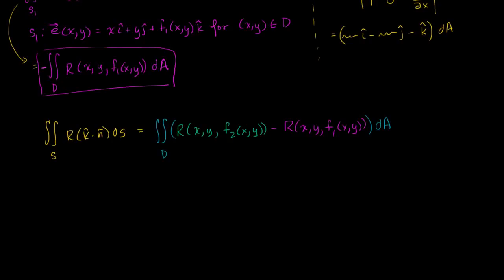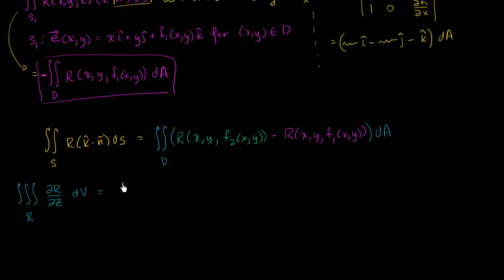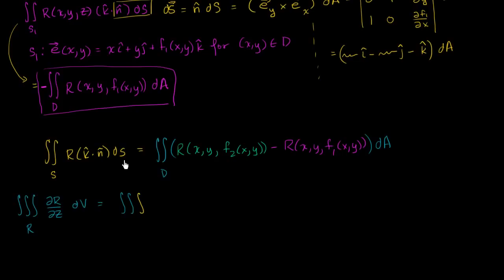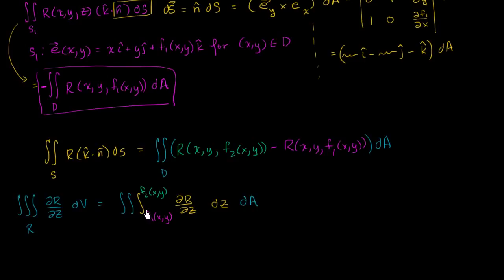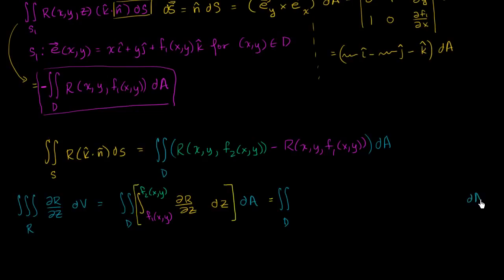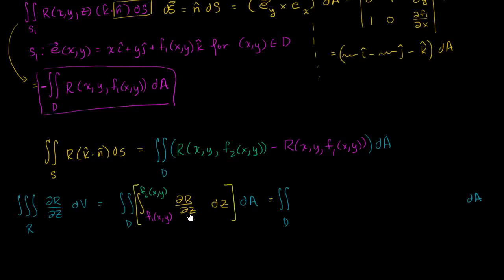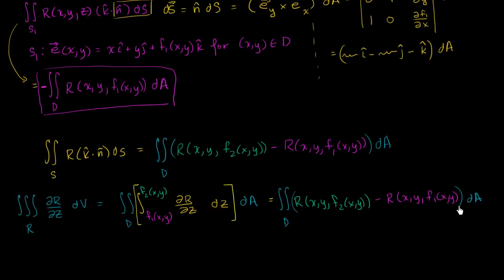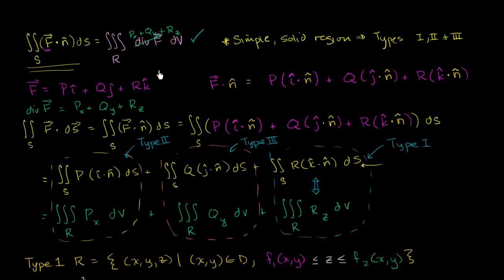Divergence theorem proof (part 5) | Multivariable Calculus | Khan Academy